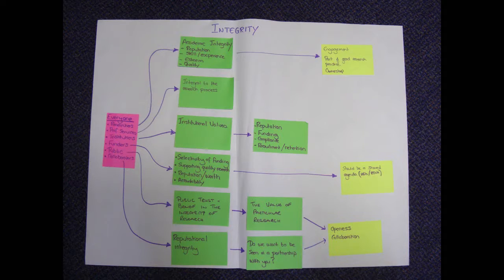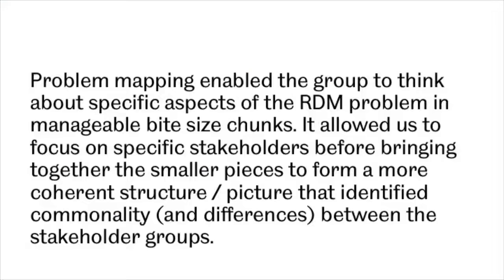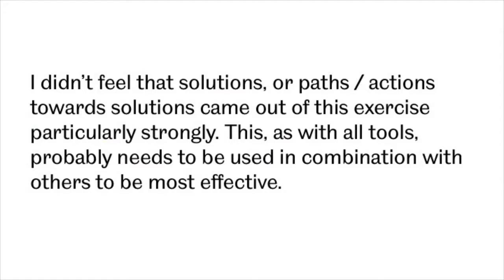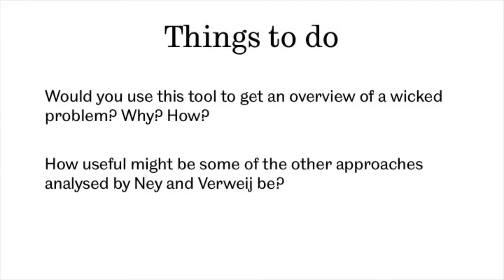Mapping Wicked Problems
As part of the Wicked Ways in Research Data Management project funded by the Leadership Foundation for Higher Education, and led by Dr Andrew Cox of the Information School, this video explores the mapping of wicked problems.